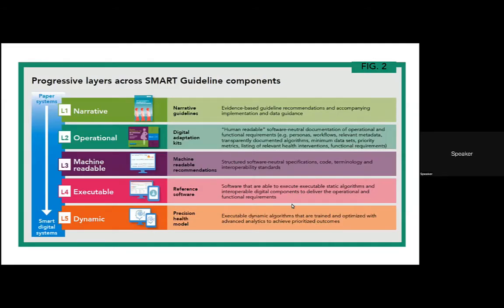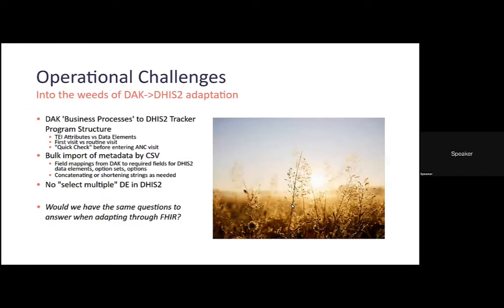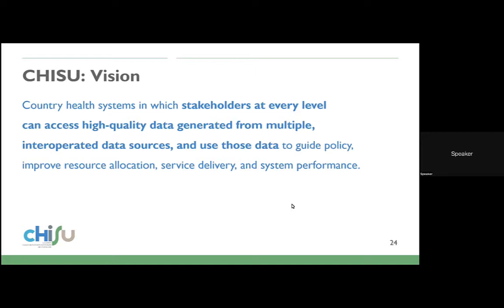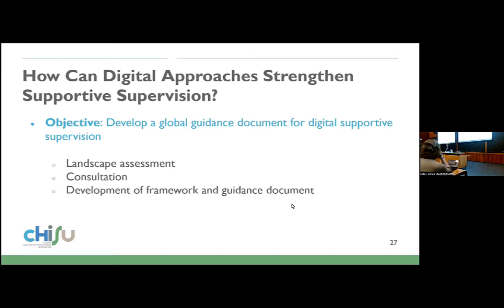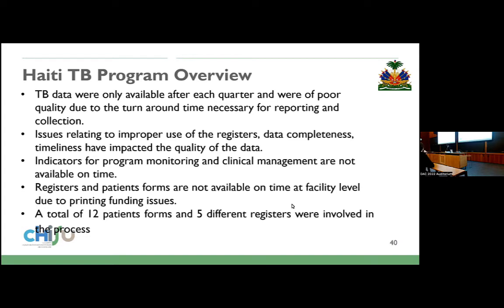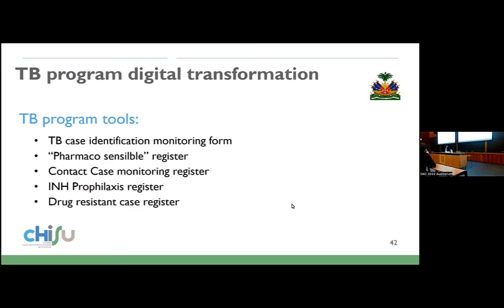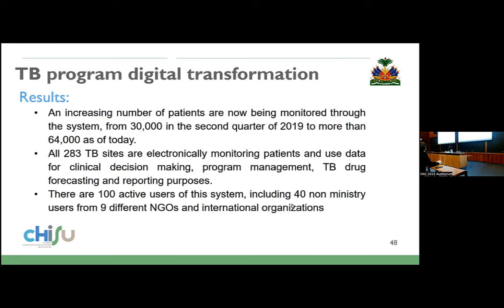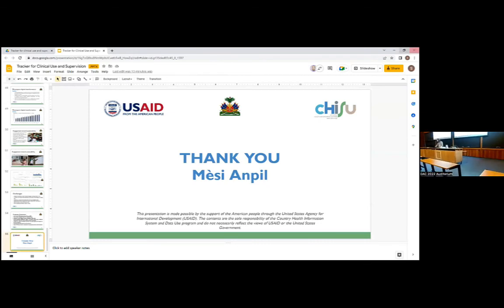DHIS2 Tracker pour l'utilisation et la supervision cliniques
DHIS2 Tracker est souvent utilisé sur le lieu de soins dans des endroits qui n'ont jamais eu d'outil numérisé auparavant. La communauté mondiale de la santé numérique élabore des normes et des recommandations pour orienter l'adoption et la mise en œuvre de systèmes au niveau individuel dans ces environnements. Cette session examinera DHIS2 Tracker en lien avec le kit d'adaptation numérique de l'OMS pour les soins prénatals, ainsi que les conseils du projet USAID CHISU pour la supervision de soutien.

(session en anglais interprétée en français. Note: les premières minutes de cette session sont manquantes et l'interprétation était parfois difficiles. Veuillez nous en excuser. N'hésitez pas à vous rendre sur la playlist anglaise en complément